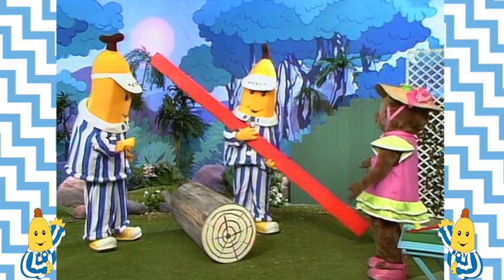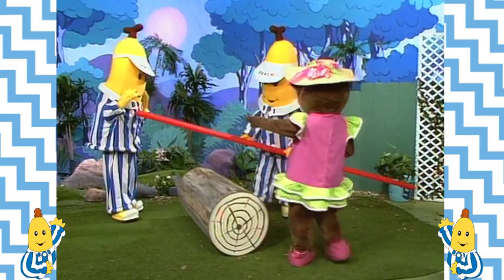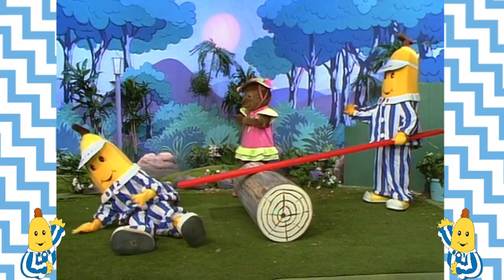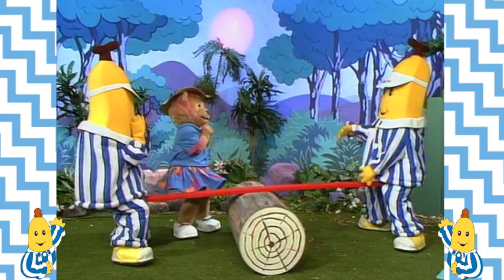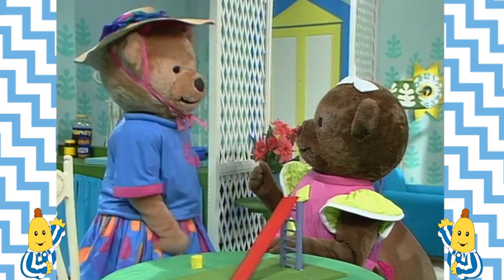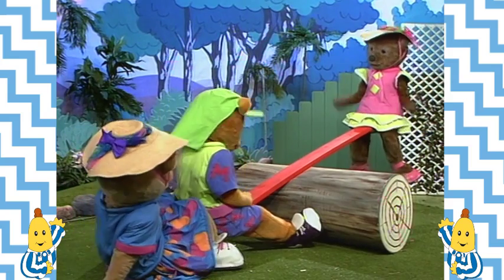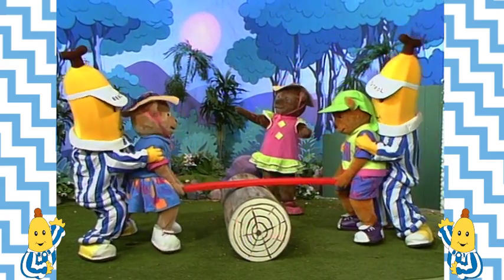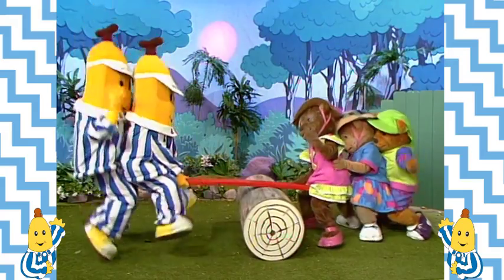See Saw - Classic Episode - Bananas In Pyjamas Official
Lulu and the Bananas make a see saw in the park. They discover that three Teddies on one end and two Bananas on the other end of the see-saw is a perfect combination.

Welcome to the Official Bananas in Pyjamas Channel.
On this channel you will find classic and animated full episodes.

Your favourite clips and compilations and much more! Tune in every week and see the antics of B1, B2 and their many friends.